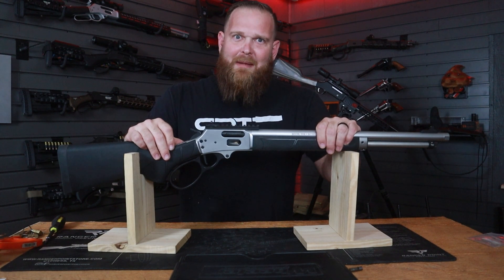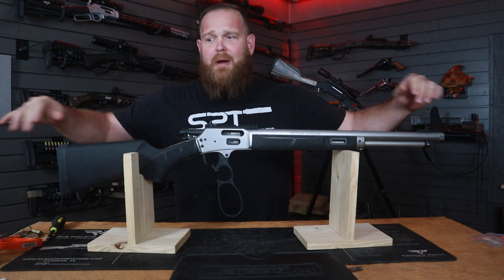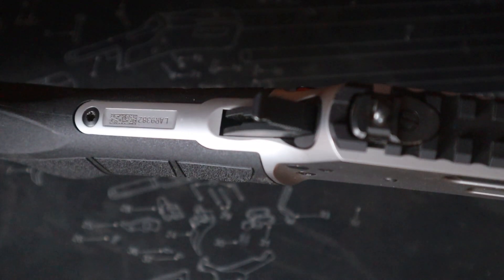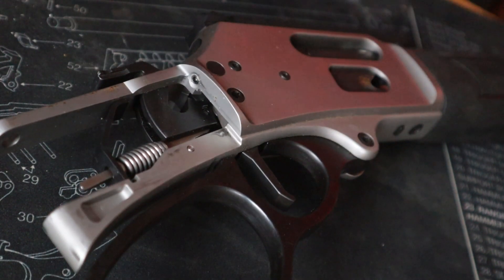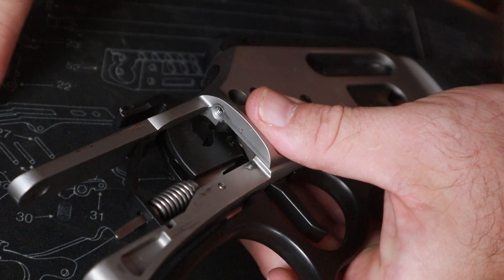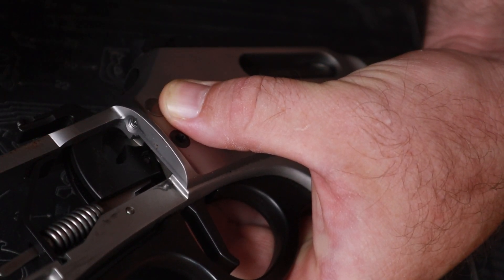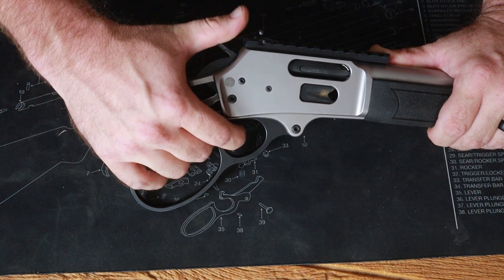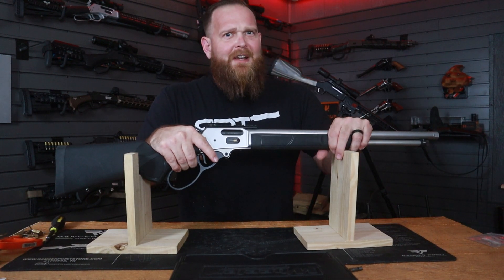S&W 1854, Marlin, and Rossi R95 Receiver Plug Installation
The receiver plug replaces the manual cross-bolt safety in Marlin lever-action rifles. With the receiver plug, you don’t ever have to worry about accidentally hitting the safety during shooting or competition. The replacement receiver plug provides a nice, clean look without the protruding safety bar.

The three passive safeties will still be active: the firing pin safety, the trigger safety, and the half cock safety on the hammer.

Machined out of 416 Stainless and nitride finished to black.